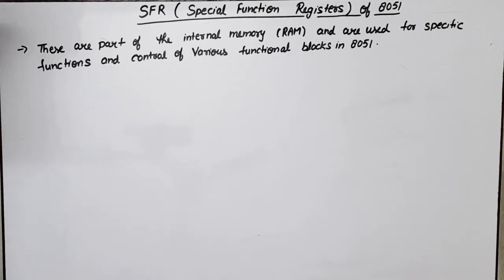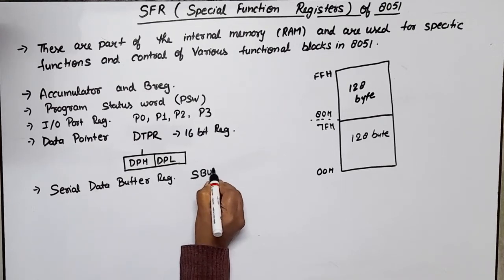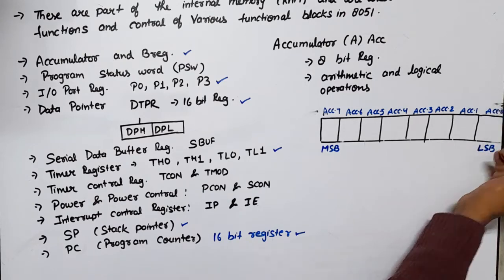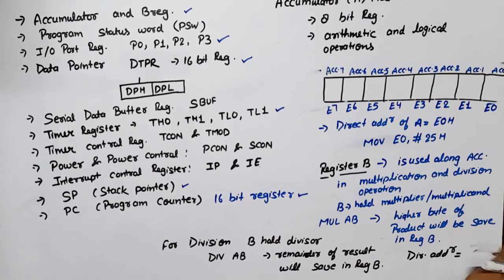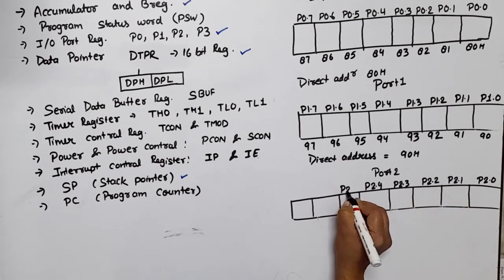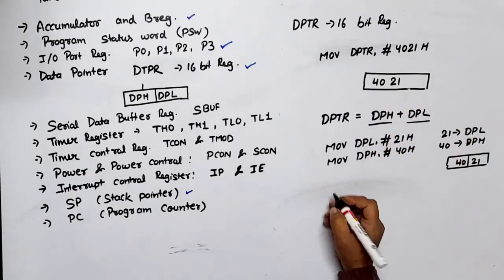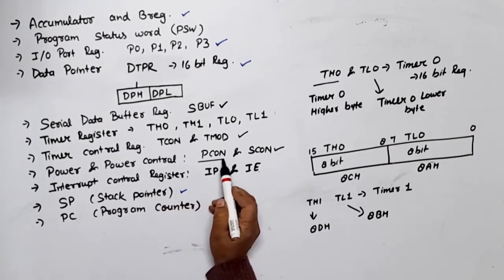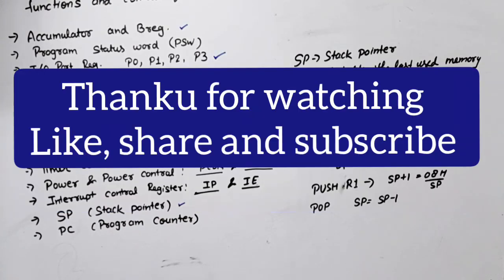Unit 4 L6 | Special function registers of 8051 | SFRs of 8051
SPECIAL FUNCTION REGISTERS OF 8051

LINK FOR OTHER SFRs